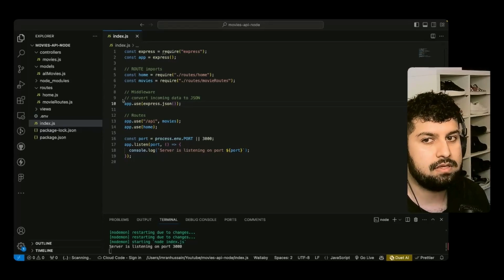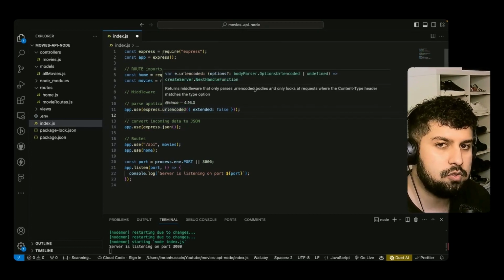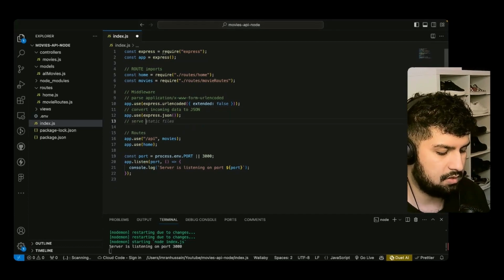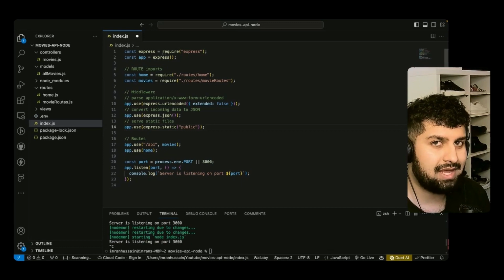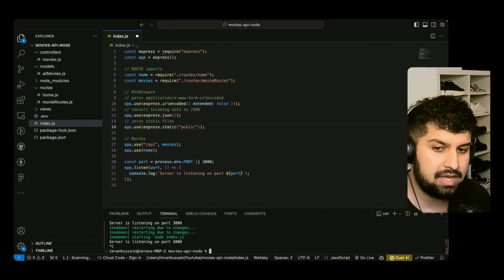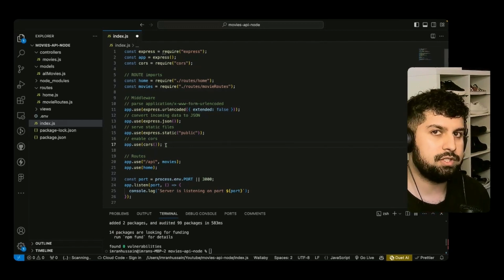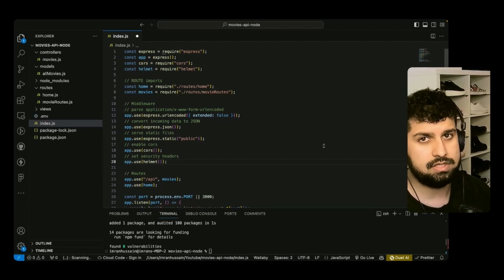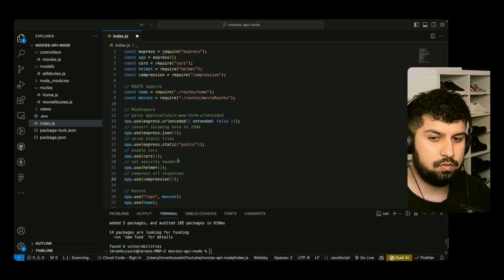Mastering Middleware in Node.js: Essential Components for Your App's Success!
In this video, we dive deep into the world of middleware – a crucial element in building robust and efficient Node.js applications. Whether you're a beginner or an experienced developer, understanding middleware is key to unleashing the full potential of your Node.js projects.